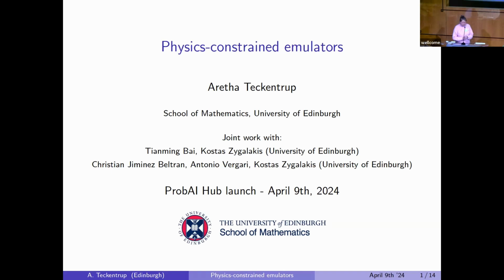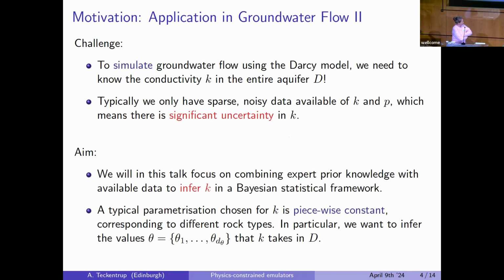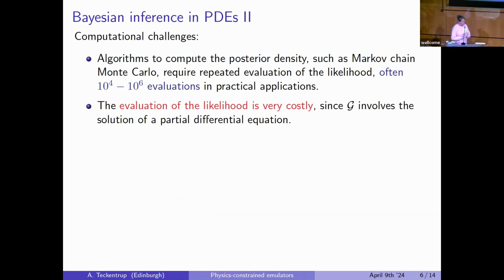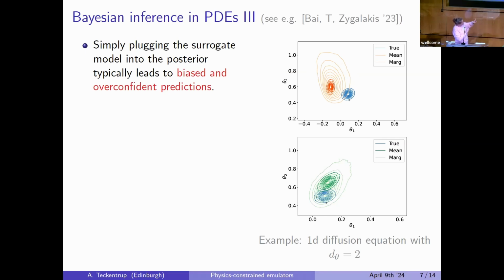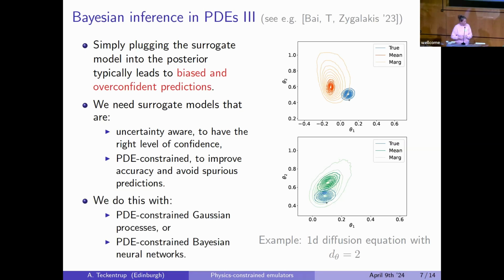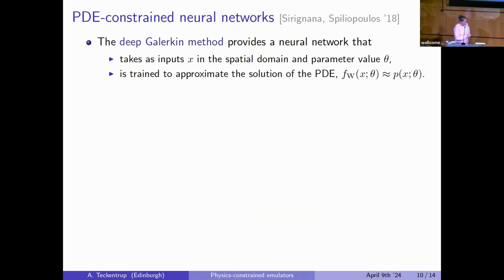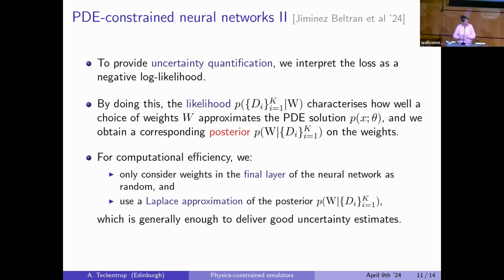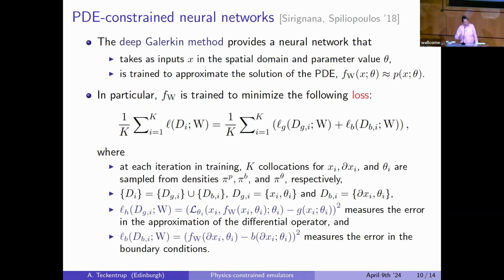Dr. Aretha Teckentrup | Physics-constrained Emulators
Speaker: Dr Aretha Teckentrup (University of Edinburgh)

Date: 9th Apr 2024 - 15:30 to 15:55
Venue: External
Title: Physics-constrained Emulators
Event: (TGM140) Prob_AI Hub Launch Event